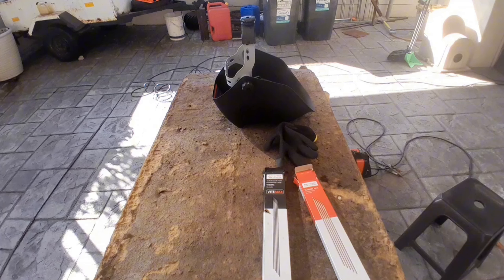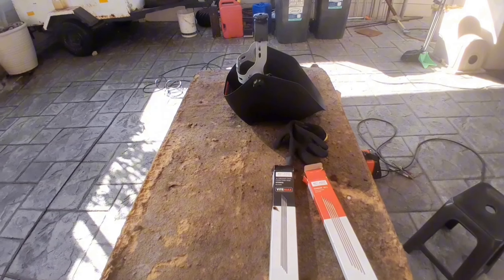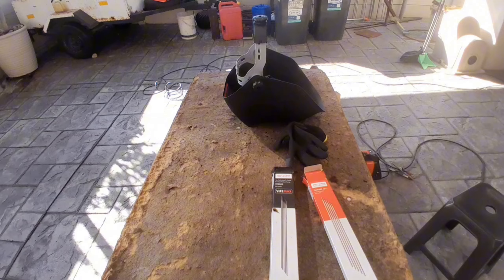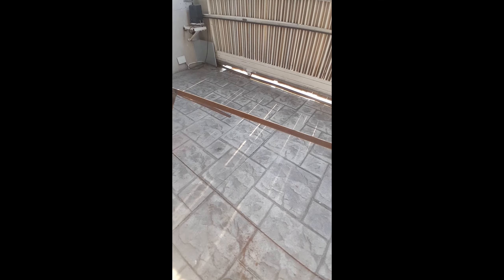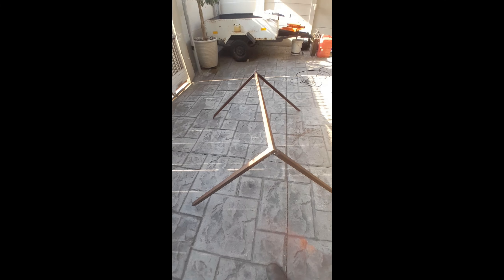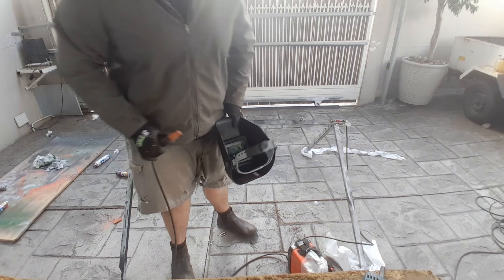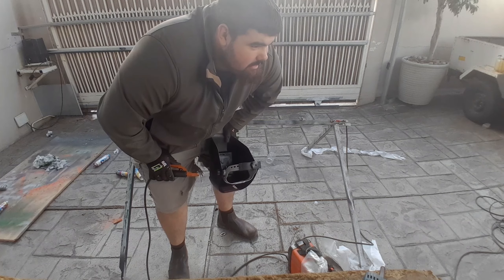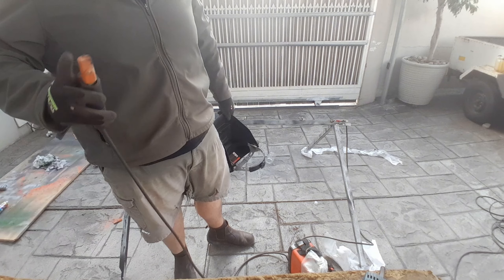Welding Targets Part 2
noice guys, figured out how to do a thumbnail, and the aspect ratio, enjoy!!